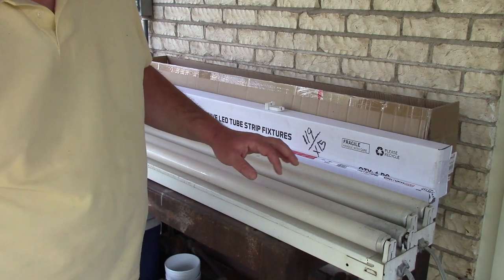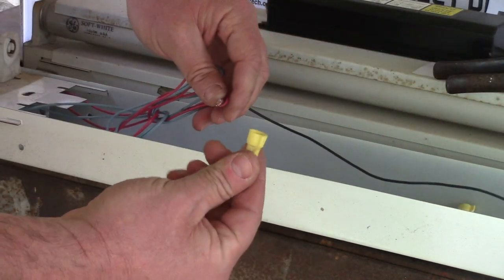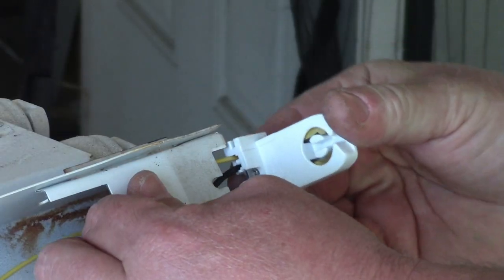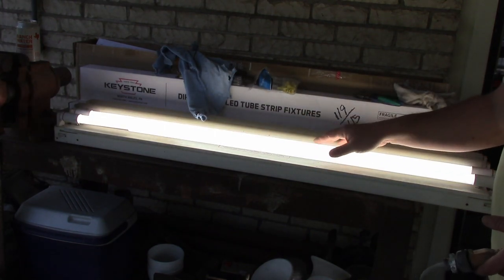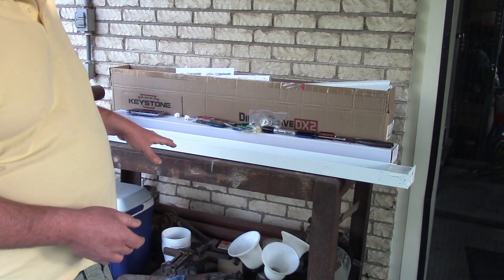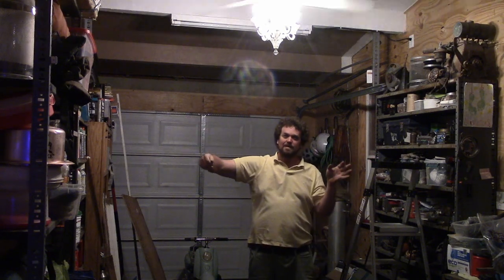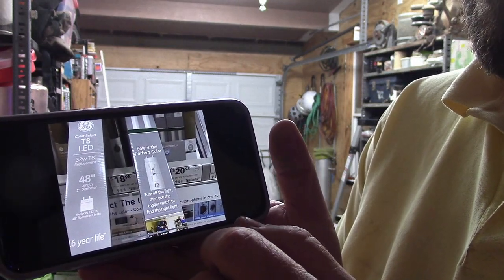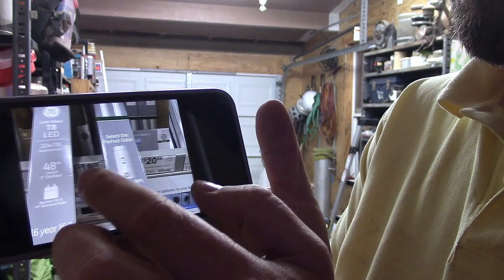LED Shop Light upgrade and Eliminate Ballast with Direct Drive LED Line Voltage Tubes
Bypassing florescent ballasts and installing direct drive line voltage LED light tubes can save power and increase reliability by eliminating a point of failure by retrofitting old fluorescent light fixtures. I'm impressed by the quality of the light emitted and have no regrets goin to LED. Several years ago I noticed all the independent gas stations making the transition to LED but I didn't enjoy the quality of light being emitted by them. Turns out that LED replacements for Florescent light tubes has over come many of the light quality issues and now produce incredible amounts of very pleasant light for shops and other places. I spent $140 ish on this conversion with two new fixtures. I'm happy with everything other then the keystone light fixtures that cost the same a a fixture with a ballast despite being an empty metal box. I devote a fair amount of time in the video to complaining about the price vs value you get with the fixtures. Saying all that I think the light bulbs are quite nice and worth considering.

I bought my Keystone Direct Drive LED tubes from Locke Supply Co. for $9.40 each.

Here is the marketing claims from the keystone company.

"Keystone makes upgrading fluorescent lights to LED easy with our UL Type B DirectDrive tubes. These innovative LED tubes eliminate the need for an external driver or ballast. By using a ballast bypass design, there’s one less possible point of failure, making the fixture more reliable. Ballast bypass LED tubes will also save time finding a compatible ballast.

Upgrading fluorescent lights to LED will save time and money in maintenance costs. When a fluorescent light is frequently turned on and off the lifespan is reduced, whereas LED tubes aren’t affected nearly as much. Upgrading fluorescent lights to LED will also improve the quality and energy efficiency of a lighting system. UL Type B LED tubes prevent energy being wasted as it passes through a ballast.

-Direct Drive LED tube benefits
Improves reliability and efficiency of fixture with ballast bypass design
Saves time, no need to find a compatible ballast
Reduces maintenance costs compared to fluorescent equivalents
Extends lifespan and conserves energy compared to fluorescent equivalents
-Product Features
Integral Keystone driver
Environmentally friendly: no mercury used
Frosted lens eliminates pixelation
Suitable for use in dry and damp locations
140+ lumens per watt
Improved lamp durability with shatterproof coated glass (optional)
DLC listed"

I am happy with them and I hope this video helps you decide how to add or retrofit your own shop lighting.

Thank you for choosing my video, I appreciate it.